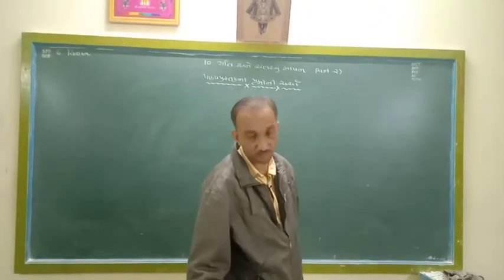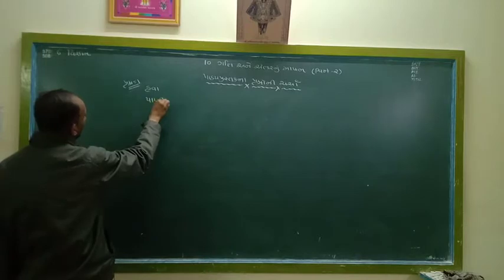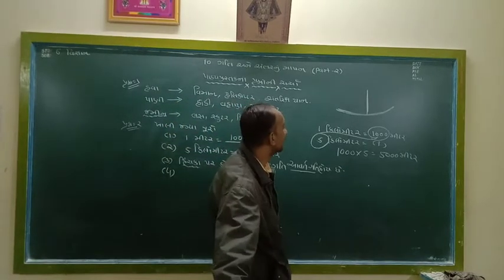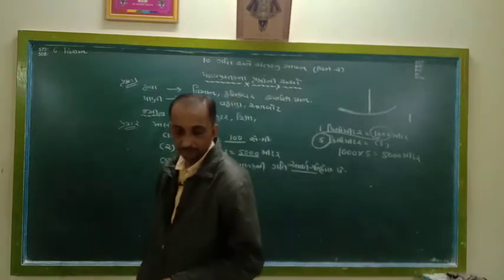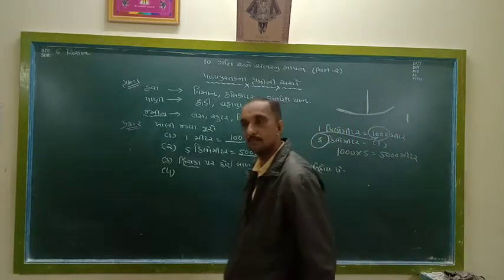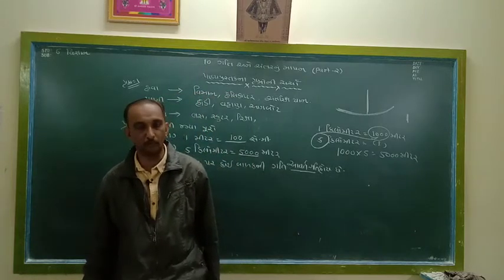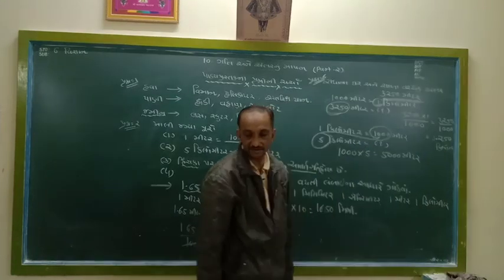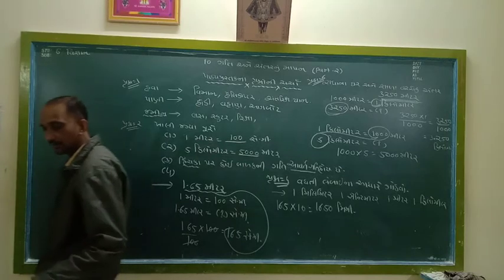STD 6 Science ( Guj med ) Ch-10 Part 2